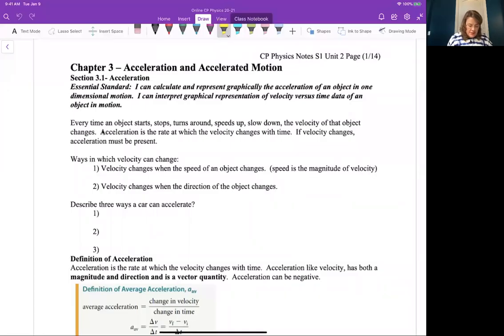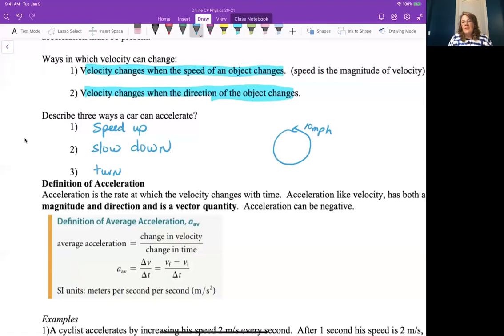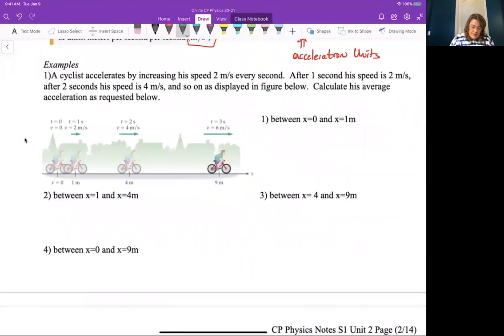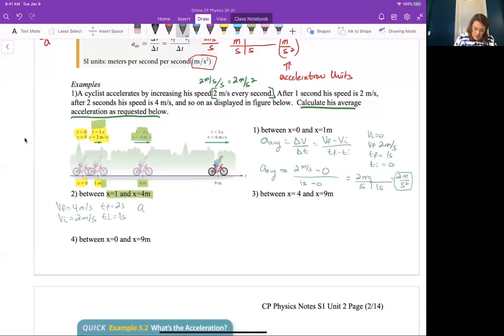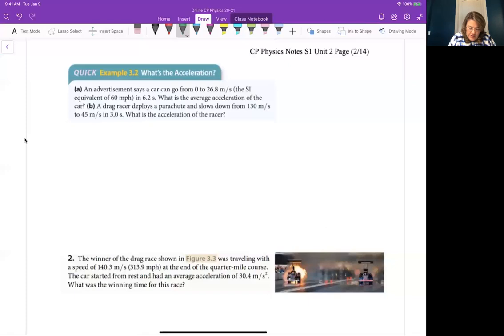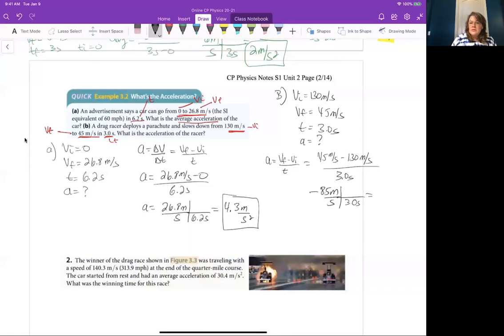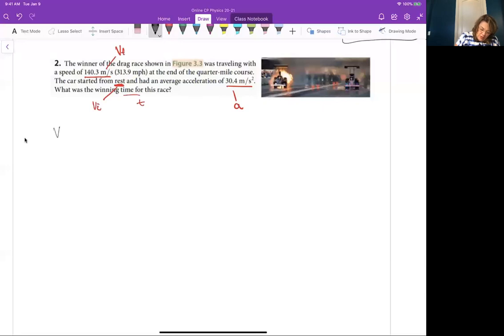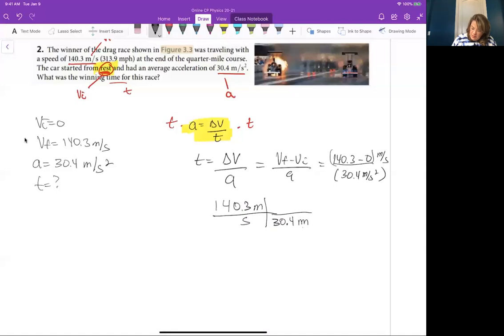Lecture 3.1 Acceleration